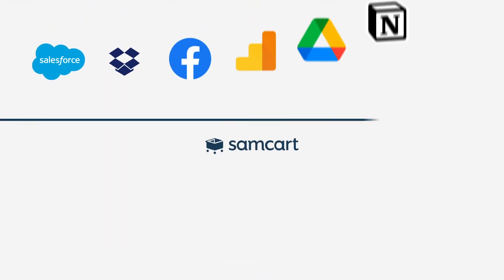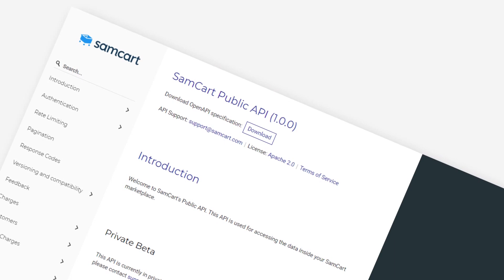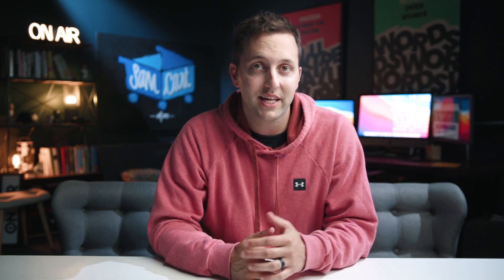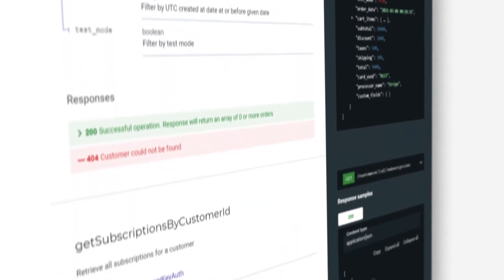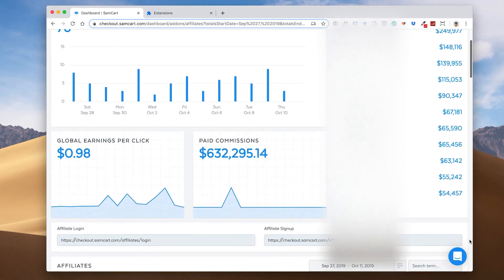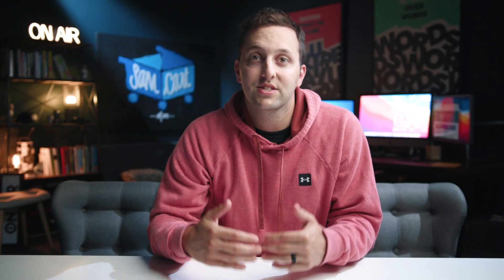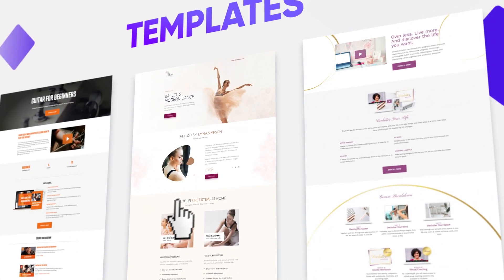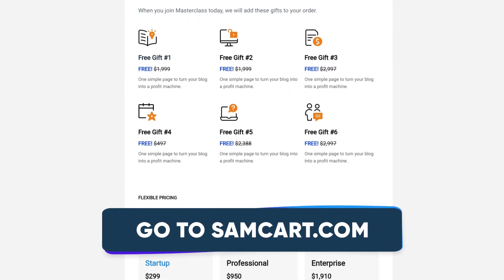🎉 NEW FEATURE: SamCart API | SamCart Integrations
🎉 [BIG NEWS] The Ultimate Shortcut For Online Entrepreneurs Is Coming on April 6th.

📜 Need help launching your business?

🛒 SamCart
Whether you teach classes, build courses, write books, or invent products, our templates will help your product fly off the shelf.

If you’re marketing your own products online, you need an easy way to showcase and sell your products without worrying about technology. That’s why we built SamCart. Our pre-designed templates convert at the highest level, so you can focus on your passion, not the tech.

00:00 - Data is the most important piece of the puzzle
00:24 - Some tools are incomplete...
00:40 - Introducing SamCart API
00:54 - Collect Sales and Marketing Data
01:17 - This Feature is in Beta
01:41 - Customer Examples
02:14 - Use 3rd-party Dashboards
02:40 - Get Access to your Data
02:56 - API is Available by Request Only
03:15 - Are you ready for SamCart?